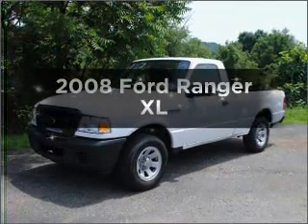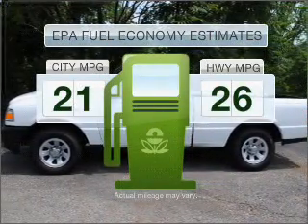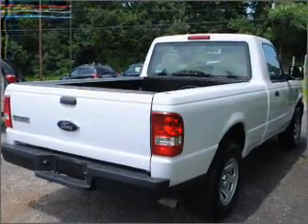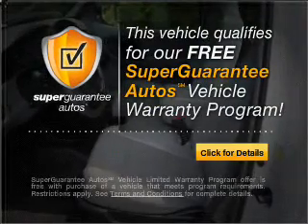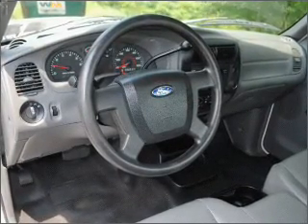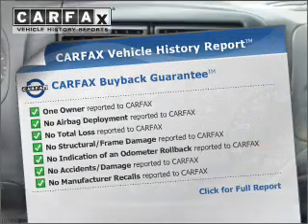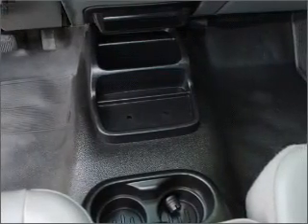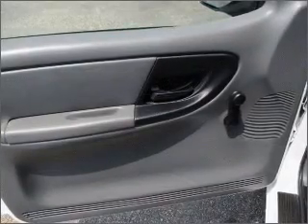2008 Ford Ranger - Greensburg PA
Year: 2008
Make: Ford
Model: Ranger
Trim: XL
Engine: 2.3 liter inline 4 cylinder 16 valve
Transmission: 5-Speed Automatic
Color: White
Mileage: 50163
Address:
5189  Route 30